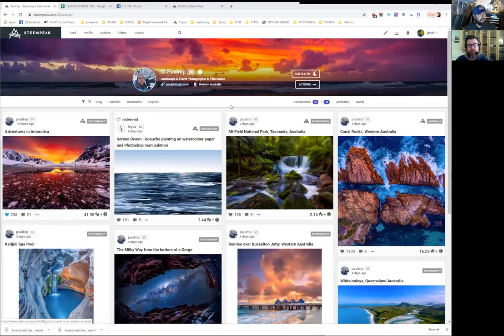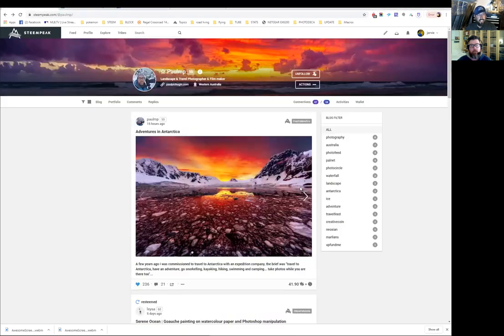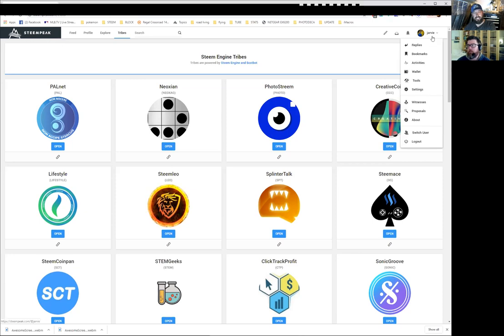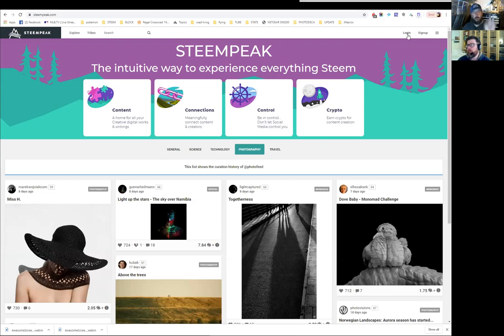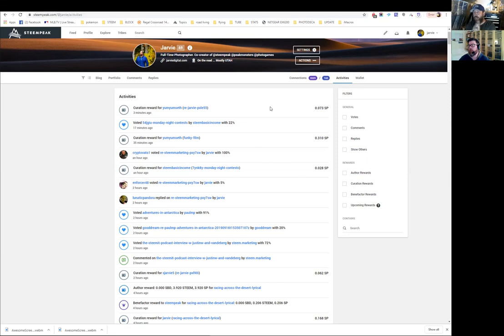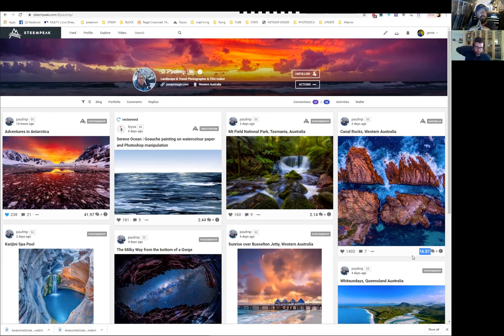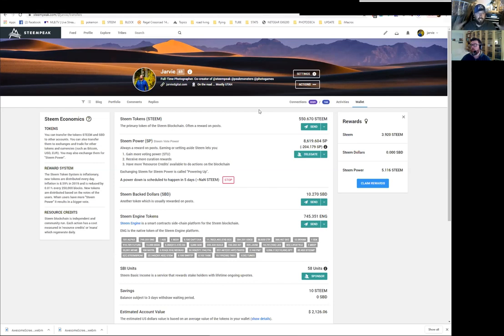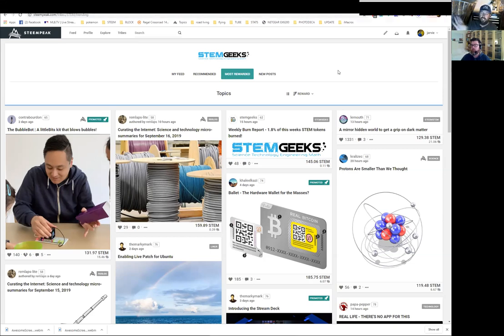Complete STEEM new user orientation by SteemPeak.com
A orientation video that covers almost everything a new user of steem/steempeak could possibly want to know.  From start to finish. This is a deep dive not a small preview.
AUDIENCE: New users including brand new users.

2:55 Lots of usages of the word "steem"
3:44 Describing Blockchain
6:45 Examples of different posts
7:30 Discussion about long form content
8:45 Types of content allowed
9:15 Steem is public and open compared to other social medias
9:40 Steem can have many interfaces like steempeak
11:00 evolution from myspace to facebook to steem - Now consumer decides their experience
13:25 Making direct connections to users as opposed to dependent connections through companies
17:15 Start discussion of Top bar (Feed, profile, explore)
17:50 SteemPeak lists (private following)
19:50 Preview of Tribes
20:30 Creating Posts
22:00 Markdown and HTML discussion
22:45 Continuing discussion about creating posts
24:50 Advanced options on SteemPeak
25:50 Drafts
26:15 Templates
27:00 Word Snippets
28:30 SteemPeak philosophy of adding in feature requests
29:25 Discussion about curating voters and the steempeak home page
31:25 Signing up for an account
32:45 No one owns the blockchain but how does it run?
33:50 Logging in (steemconnect and keychain)
34:30 Keys vs Passwords
36:27 Adding an account on keychain
38:12 Switching accounts on SteemPeak
39:00 User history of transactions and notifications
40:00 Changing notification defaults
40:45 More from steempeak user dropdown
41:40 Transparency on Steem
43:50 Advanced options (Activities, witnesses, proposals, Tools)
44:55 SteemPeak Services page ... including downloading keychain
46:20 Votes (including automated votes)
48:30 Comments (Including automated comments)
50:10 Why do some posts get more votes but less money? (Question)
51:30 How does Steem economy work?
54:50 Continuing discussion about economics with First look at wallet
56:00 Values of votes
57:40 You do not need to care about earning rewards on steem
58:20 You will not become rich from posting
59.00 Recap of steem economics
1:00:12 Liquid tokens and exchanging for bitcoin/dollars
1:00:40 Utilities of SteemPower (voting, making transactions)
1:02:10 The value of steem can go up and also the vote value
1:02:50 7 Day voting period
1:05:10 3rd party tokens (steem-engine)
1:07:20 Tribes and 3rd party thematic reward pools for alternate tokens
1:08:20 Utility for 3rd party tokens (voting, promoting)
1:09:20 Sorting posts by rewards (even on tribes)
1:11:10 You don't have to care about the economics if you don't want
1:12:00 How Steem and votes can benefit content creators
1:17:50 Account details and sending tokens
1:19:00 What each key does (active, posting, owner)... continuation of previous topic
1:22:00 Try not to put a key into the internet... keychain can help with this
1:26:00 No one has access to your funds but the person with the keys
1:27:10 NSFW content
1:28:10 Plenty of these things you don't need to know if you're new user
1:29:00 SteemPeak FAQ

Up to date information as of september 2019

This could save a new user days if not weeks of confusion by learning even some of the most advanced concepts of steem, blockchain and steem economics.